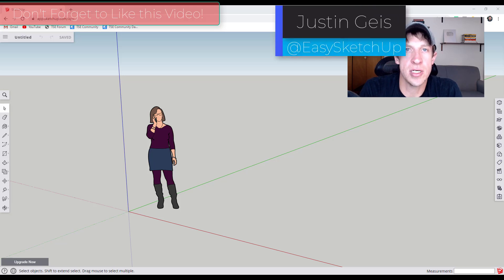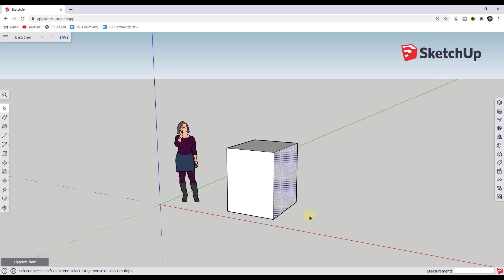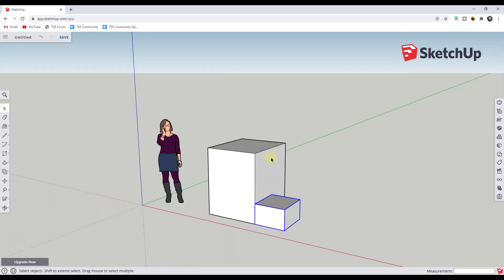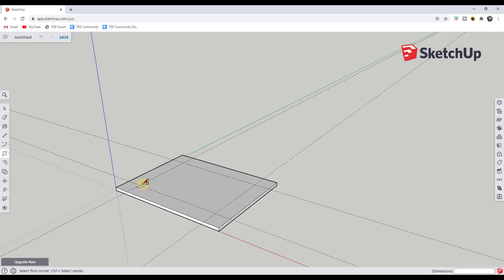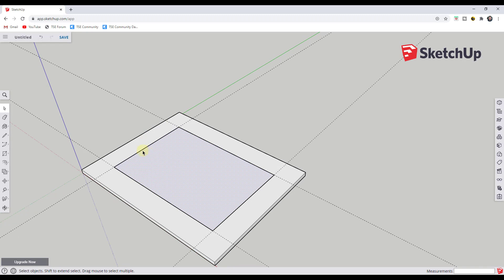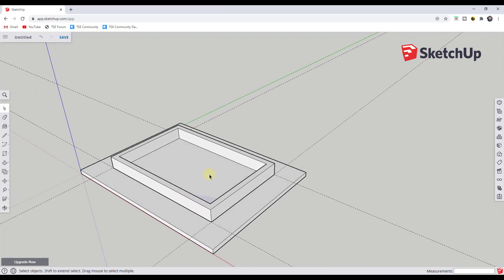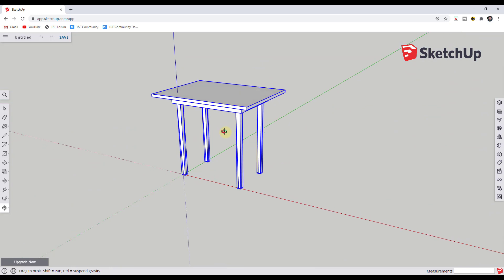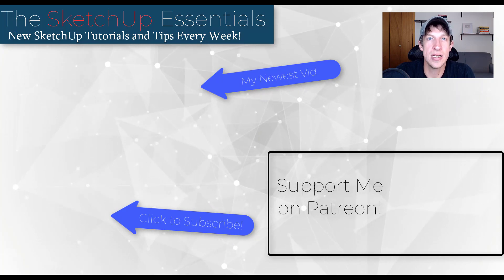SketchUp Free for Woodworkers PART 2 - Using Groups and Components!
In this video, we continue our series on using the Free online version of SketchUp by modeling a table inside of SketchUp free! This tutorial will teach you the basics of using groups and components to separate your geometry so that you can stay organized, save time, and more!